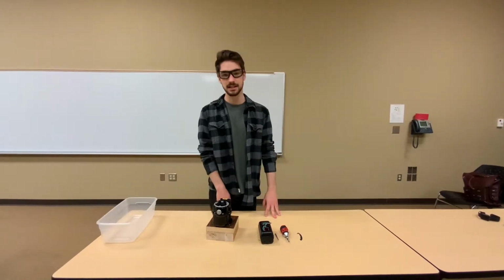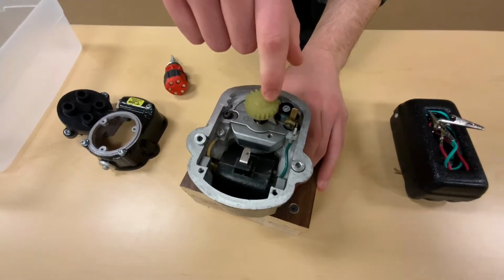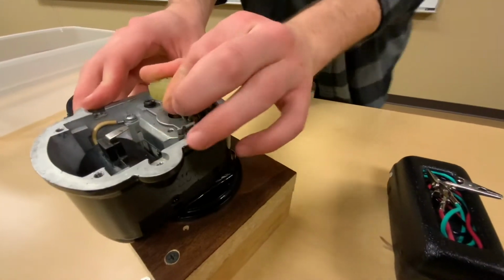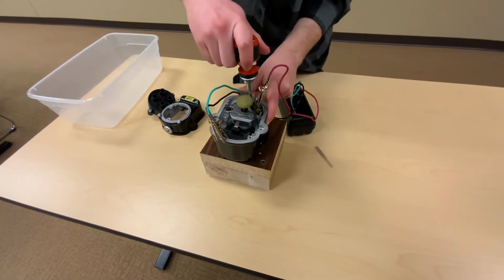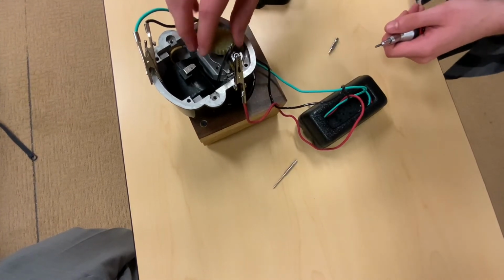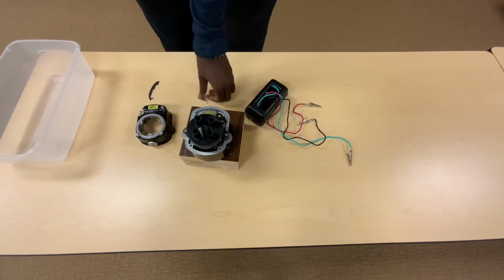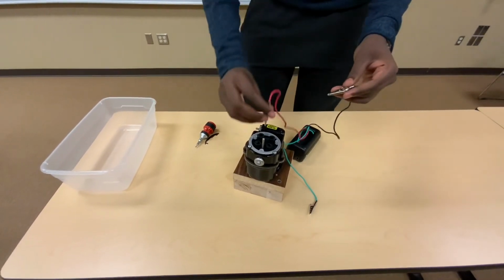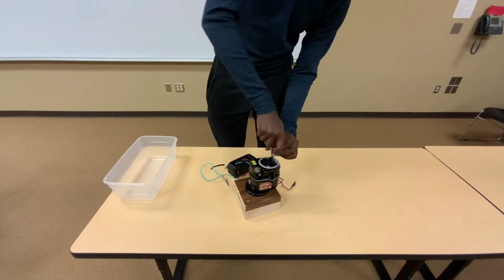How to Internally Time a Slick Magneto - Maintenance w/ Mason and Josh